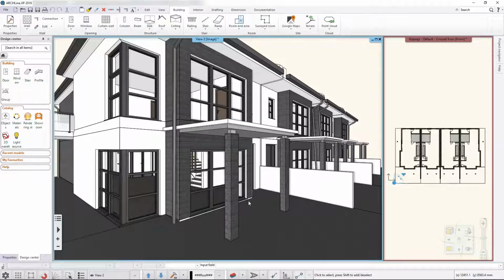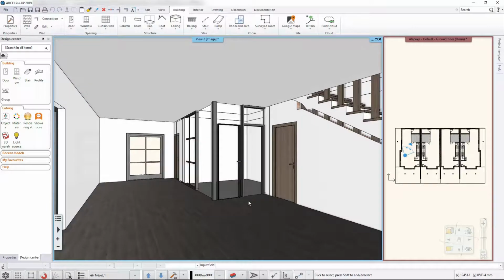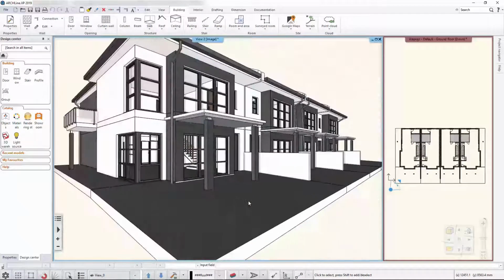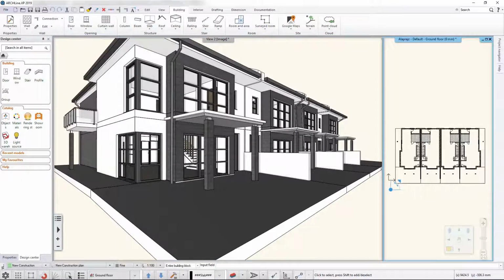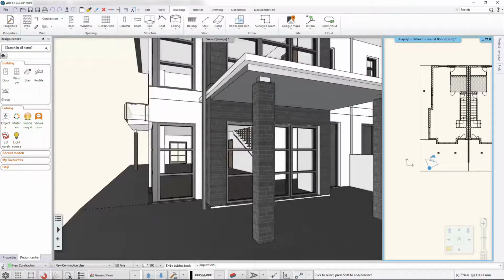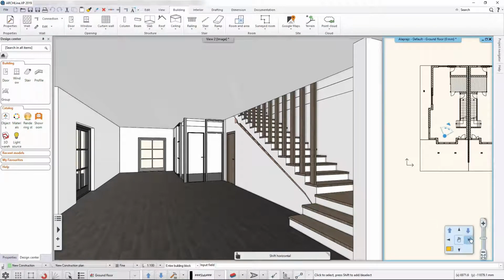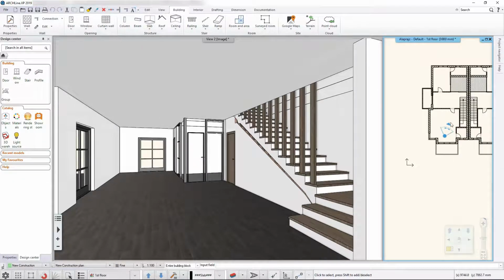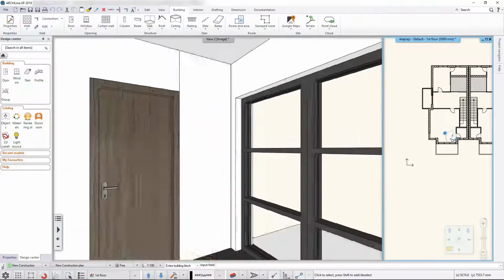[ARCHLine.XP] Getting Started - Camera Icon on Floor Plan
Camera icon allows to view what we would actually see if we were standing at the given location in the floorplan.